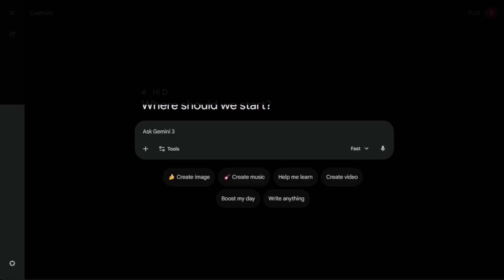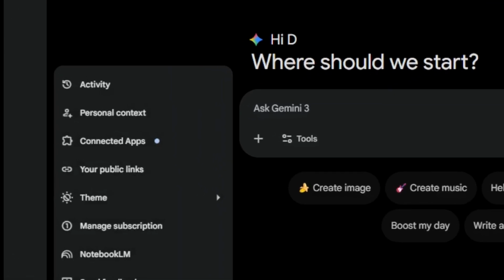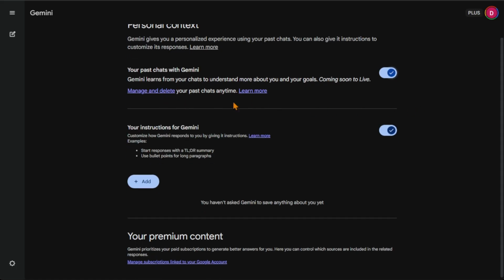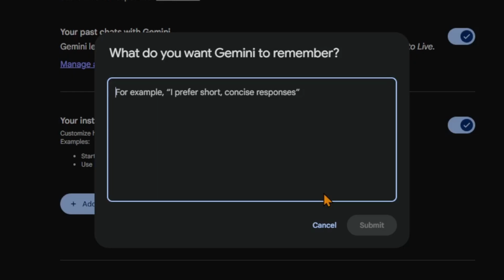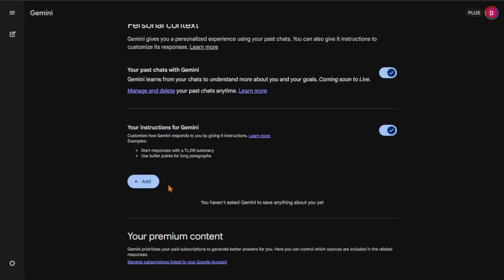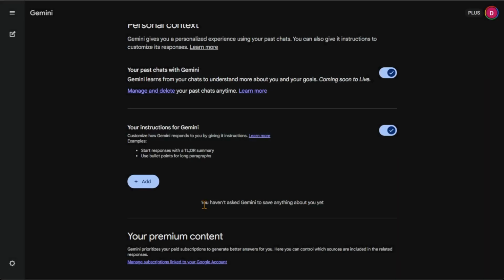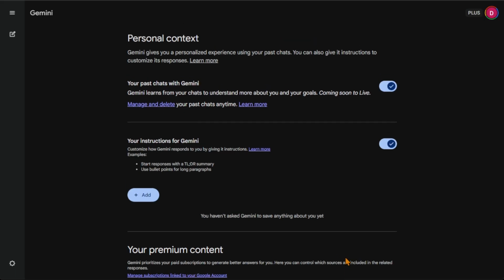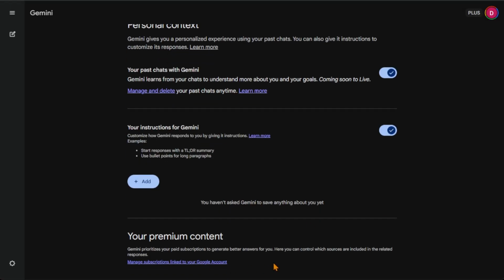What Is Gemini Personal Context? (Plus Account Feature Explained)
Spending more time repeating the same preferences to Gemini than actually getting work done? The Personal Context settings are supposed to be your digital lifesaver. However, as I found out the hard way, Google has hidden these features behind specific account tiers, leaving many Workspace Pro users in the dark.

The Context Control Blueprint:
- The Settings Deep-Dive: Navigate to Gemini.Google.com. Head to the lower-left gear icon (Settings and Help) to see if your account even qualifies.
- The Past Chat Toggle: Decide if you want Gemini to remember your chat history. This is great for continuity but a potential nightmare if you're switching between wildly different projects.
- The Instructions: Tell Gemini exactly how to behave. Whether you want a TL;DR summary at the top or a specific bulleted format, this is where you set that.
- The Premium Content: Connect your other Google subscriptions (like Play Pass) to allow Gemini to pull context from your entire ecosystem.

Some tips I'll share:
- Gemini’s instructions are notoriously hit or miss. It's not a set-it-and-forget-it system. If Gemini starts getting wordy again, don't just delete the chat. Use the Instruction Recall prompt: "Remember in my instructions I said I prefer short, concise responses." Usually, it will apologize and snap back to the rules.
- Also, be aware that if you are on a Google Workspace account, you are likely locked out of this entire menu for now. It’s a weirdly fragmented rollout that makes things even more frustrating.

🌟 Share a specific AI friction point you want us to solve in a future video

Timestamps
0:00 - What is personal context in Gemini?
1:20 - How do you use past chats for context in Gemini?
1:50 - How do you set up Gemini instructions?
3:30 - What do you do when Gemini ignores instructions?
4:15 - What is Gemini premium content?
5:03 - Recap: How to change personal context in Gemini